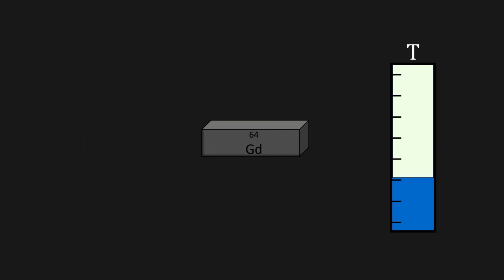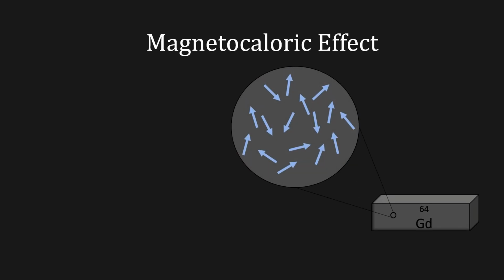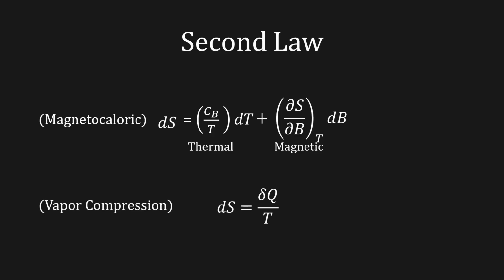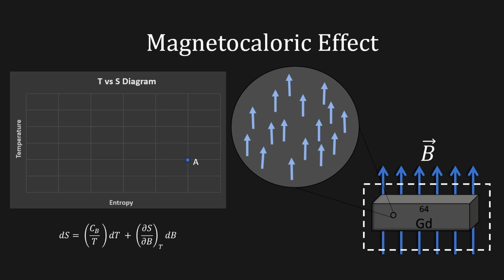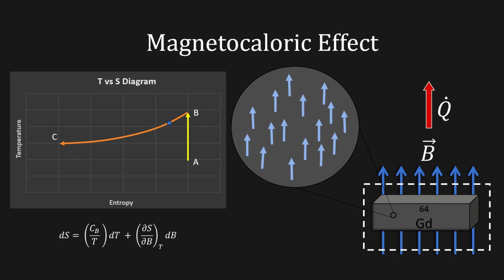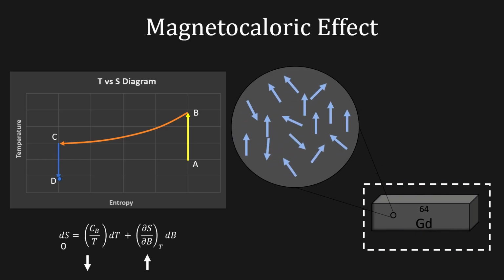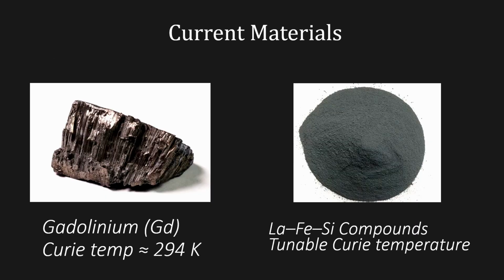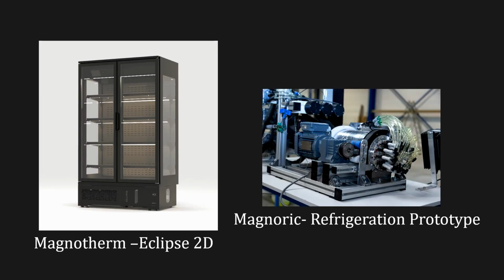Magnetocaloric Refrigeration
Credit to Steven Szaal